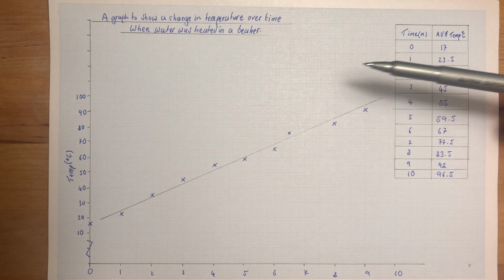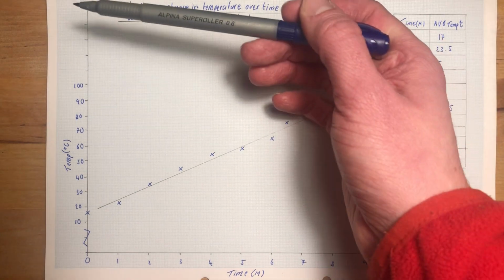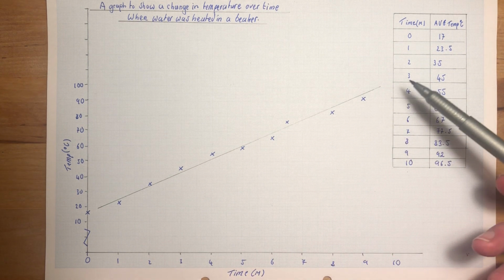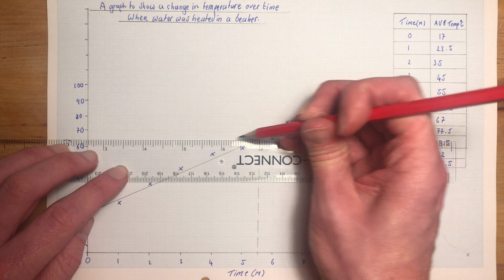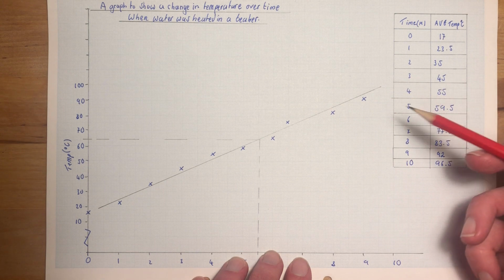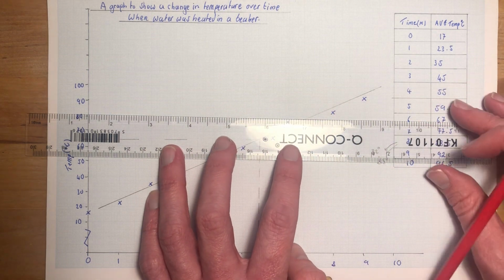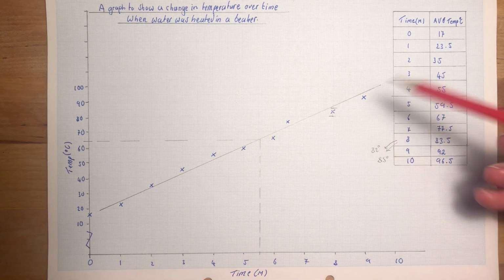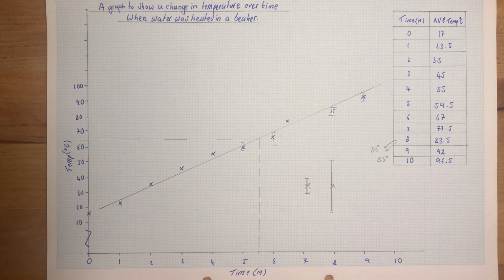Graph - Further processing